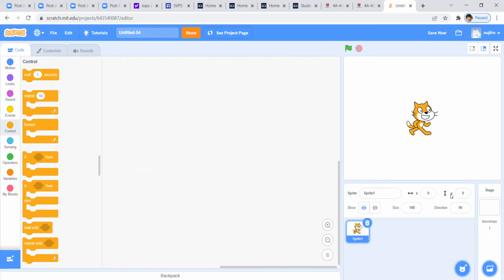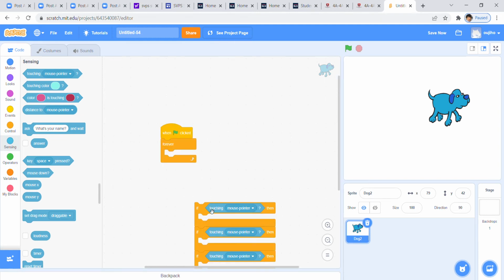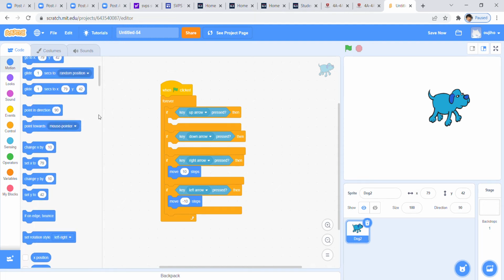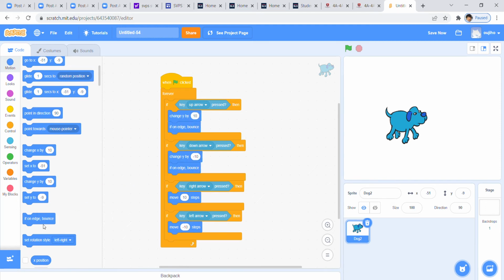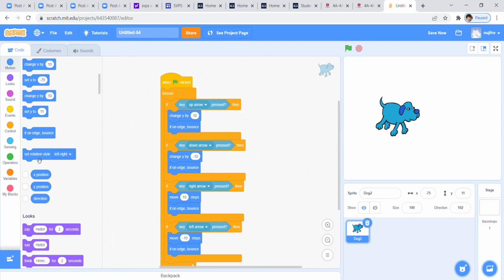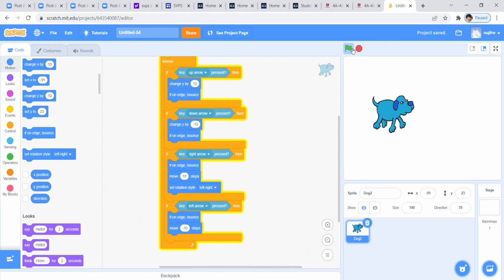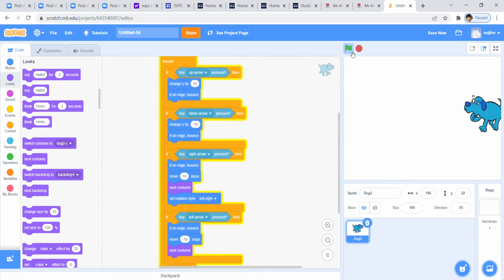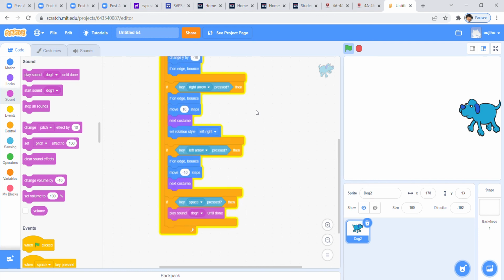Making characters move - Coding a fetch game on Scratch (For Beginners) Tutorial 1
We thought we'd start from scratch and good through the basics of coding a game in Scratch.  For absolute beginners, hope this is useful. For others, we hope this is a good refresher, it certainly is for us!